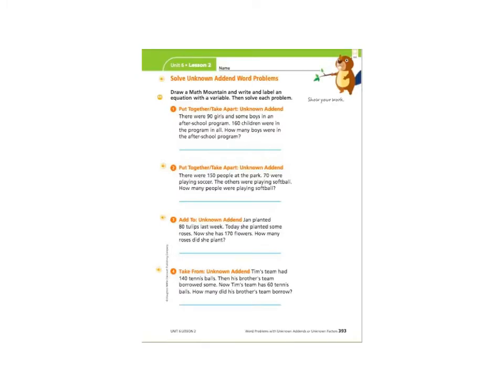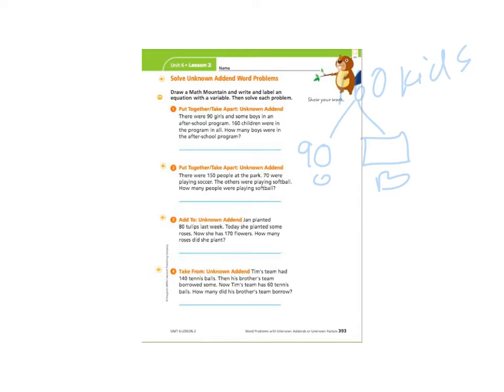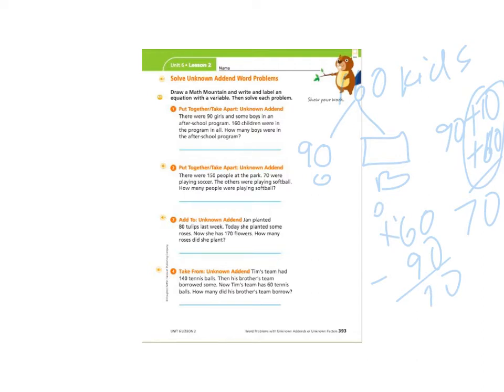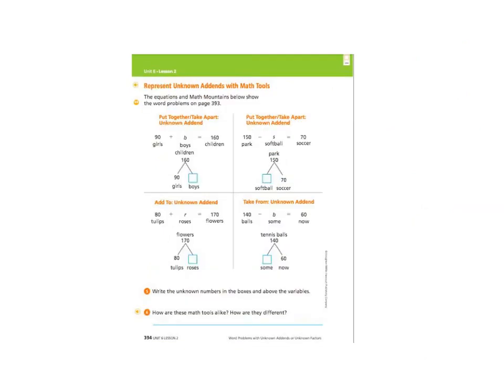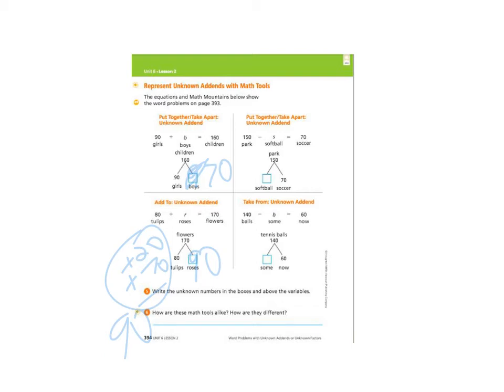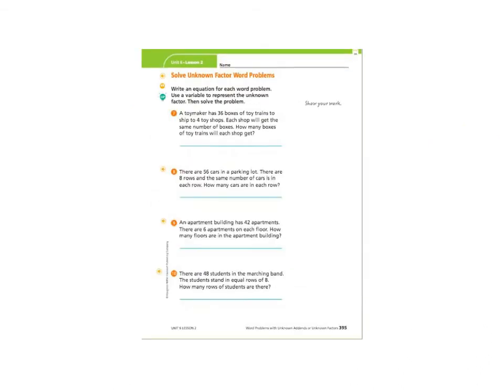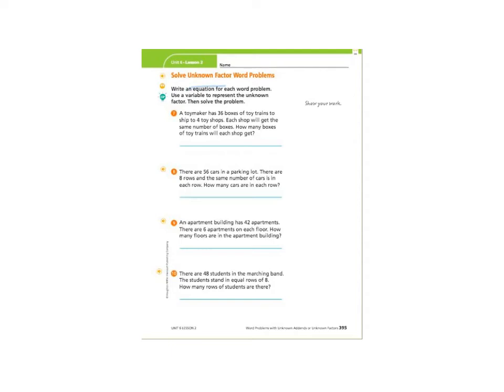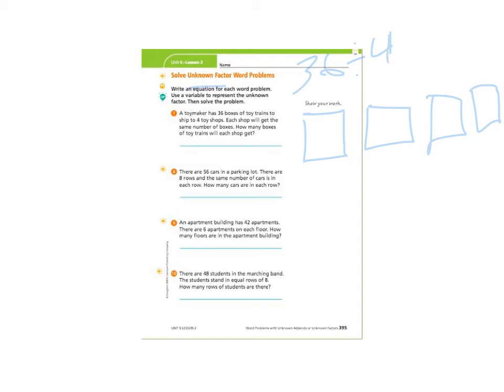Unit 6 Lesson 2 with Mr. Gus